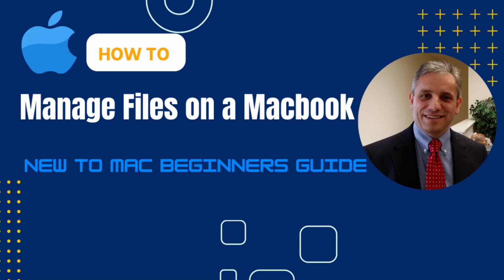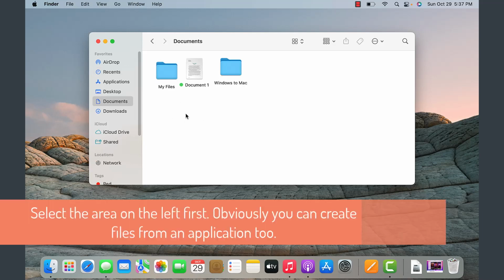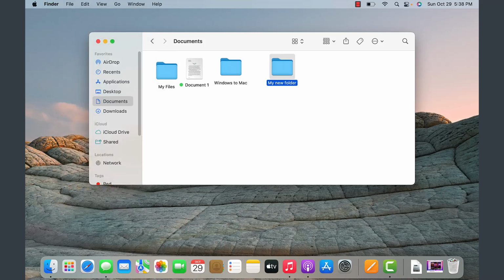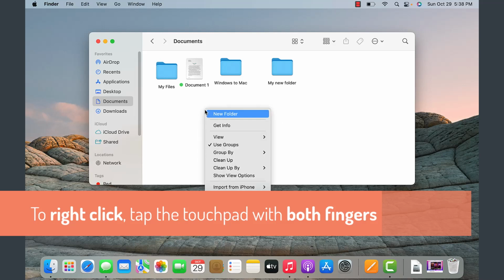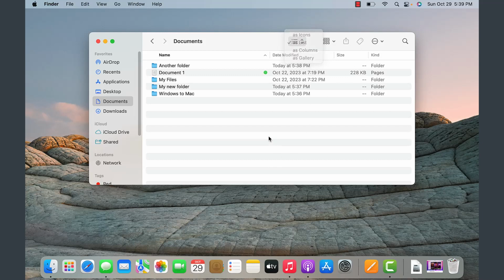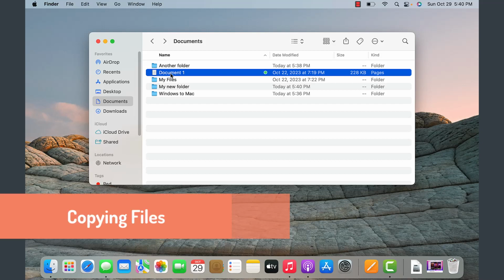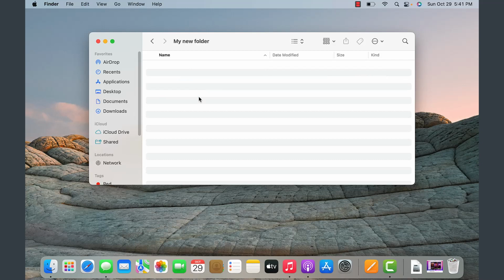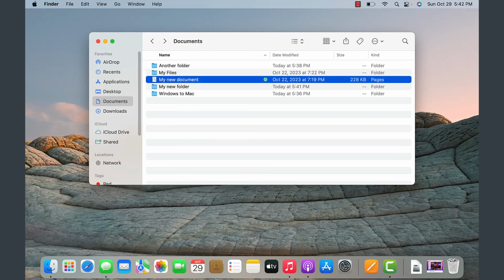Managing Files on a Mac for Windows Users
Are you a Windows user making the switch to macOS? Understanding file management on a Mac can be a breeze with the right guidance! In this comprehensive video guide, we break down the fundamental aspects of managing files on a Mac for Windows users.